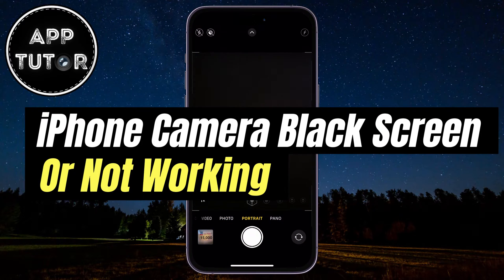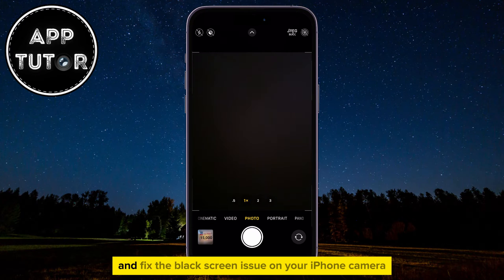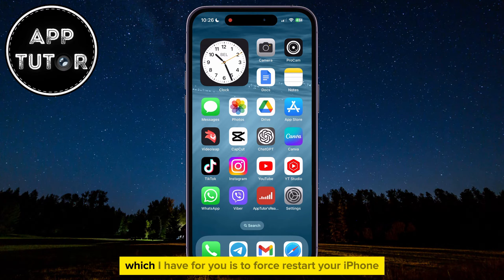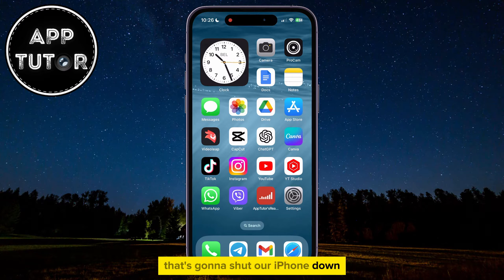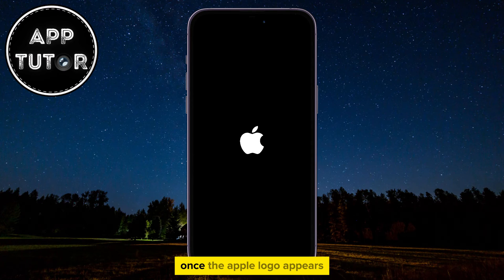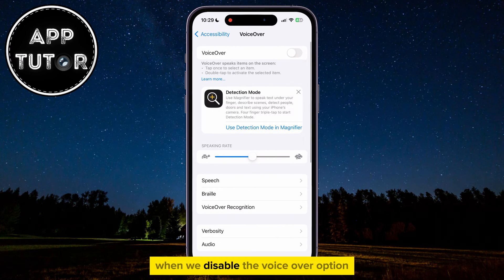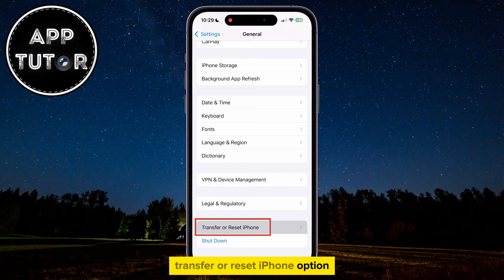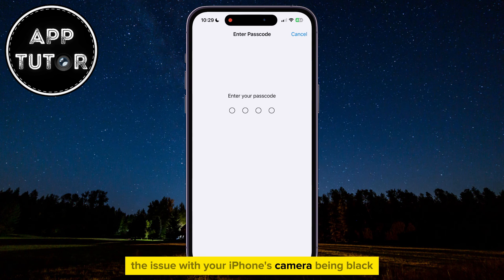How to Fix iPhone Camera Not Working I iPhone Camera Black Screen Fix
Let's learn how to fix the iPhone camera not working or having a black screen. Whether you're experiencing a sudden black screen, glitches, or the camera simply refuses to work, our troubleshooting tips and tricks will help you identify and resolve the issue.